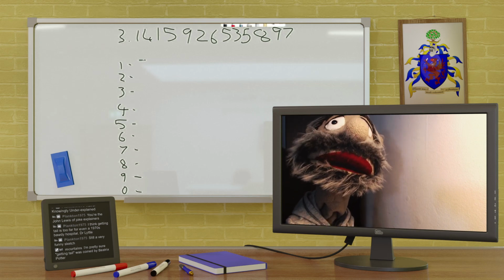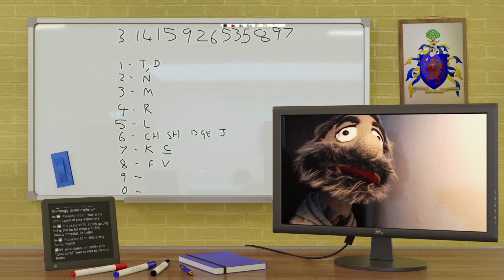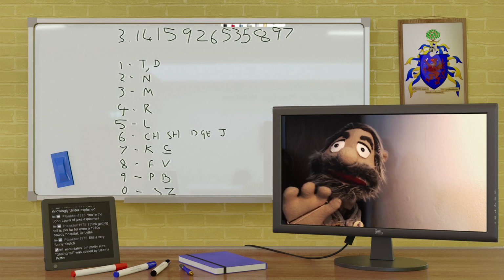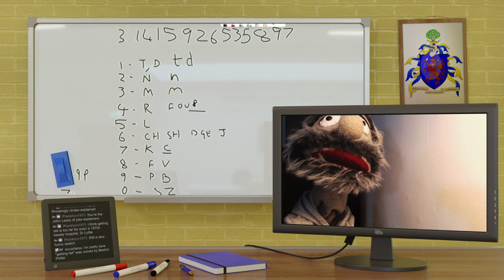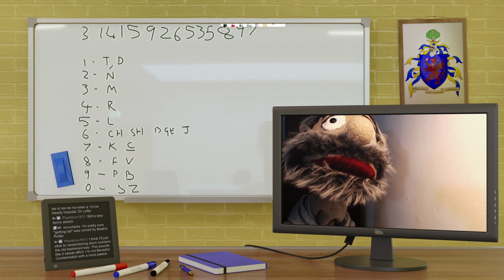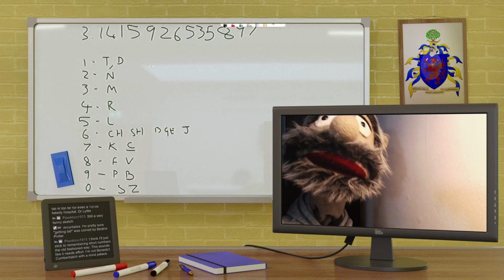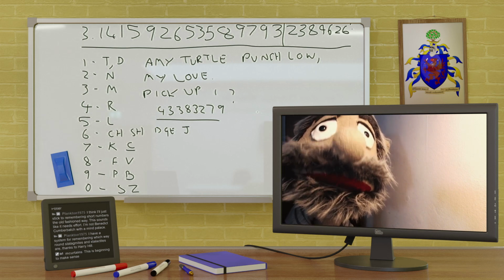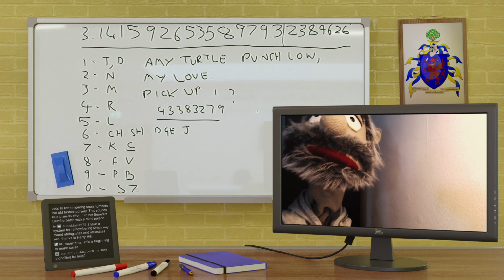Jack Explains How To Remember Long Numbers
E.g. pi.